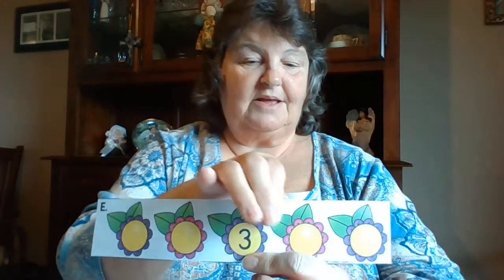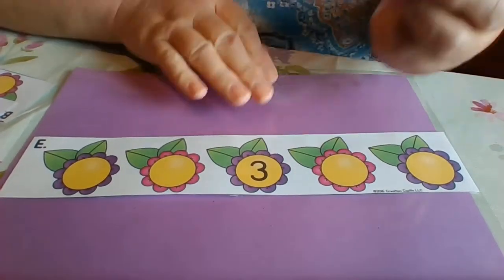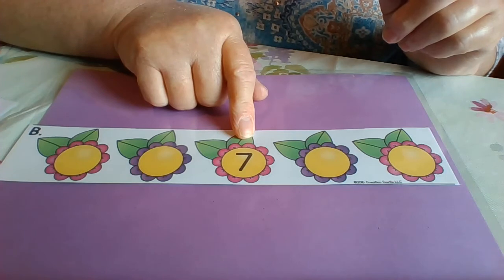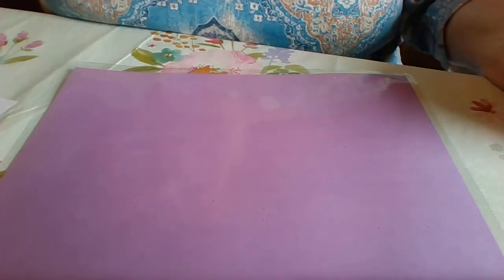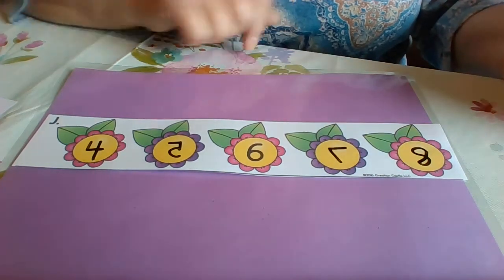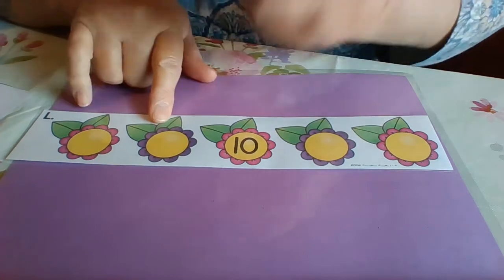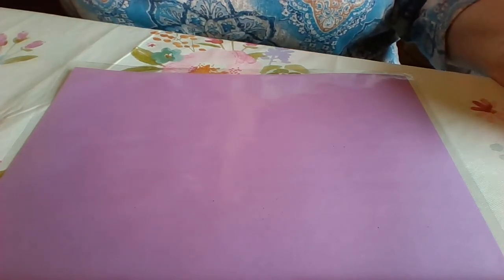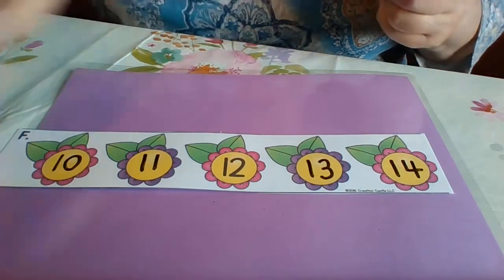Mrs. Almoney's Math Tutoring Counting Flowers